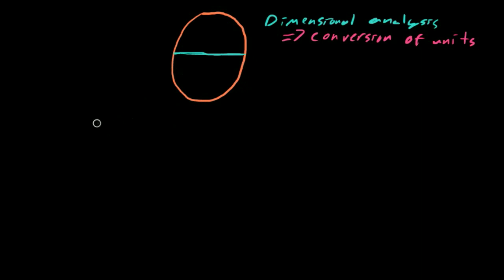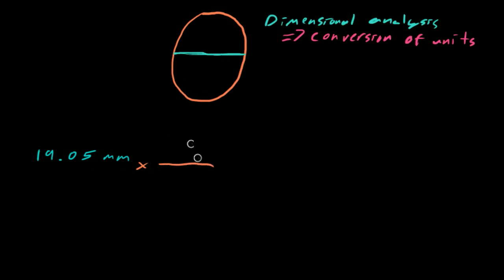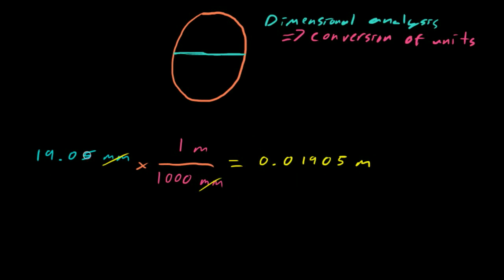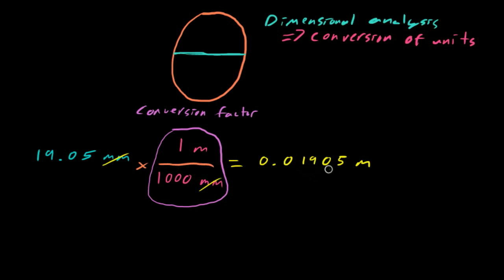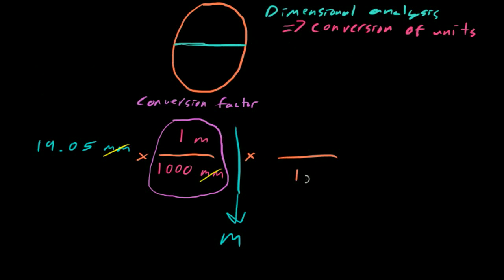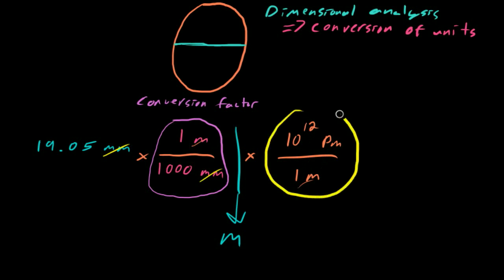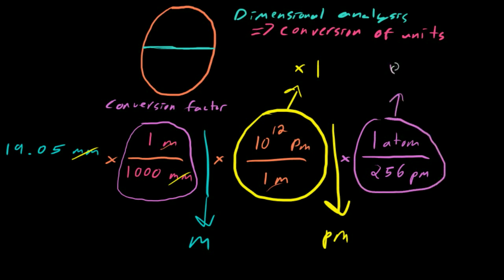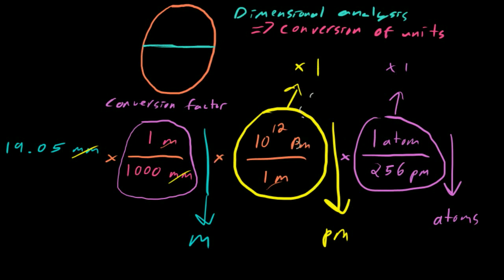Dimensional Analysis (Part 1)